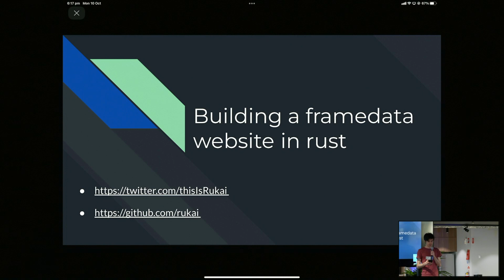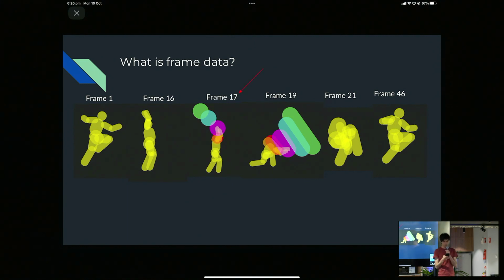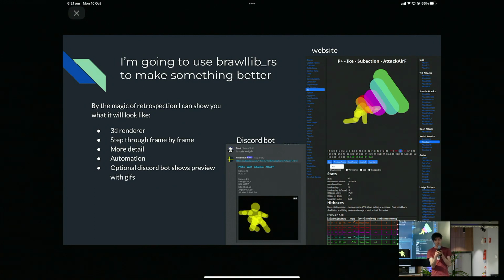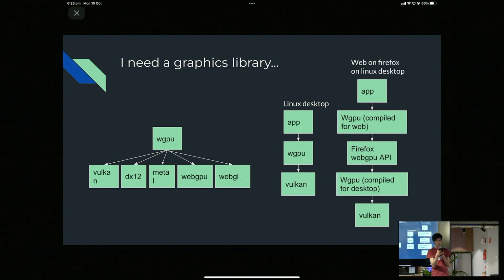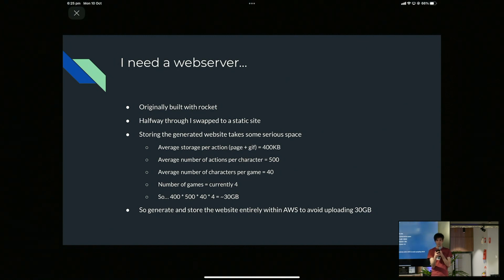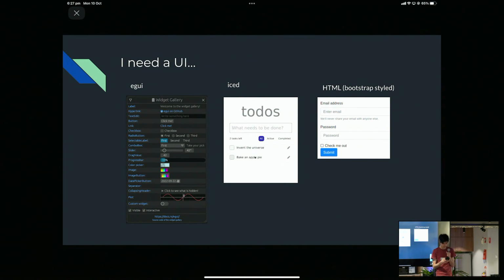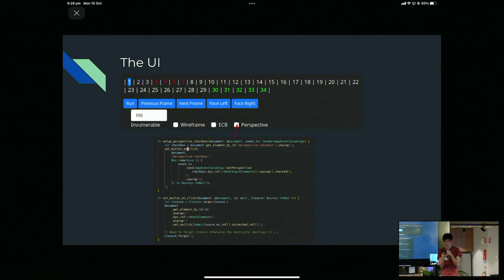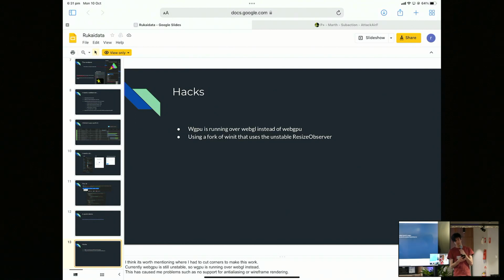Lucas(Rukai) - Building a frame data website in Rust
Rukai is a gamedev and general rust hobbyist. hobby projects tend to revolve around the Super Smash Bros games.
Professionally Rukai works with rust on a database proxy.